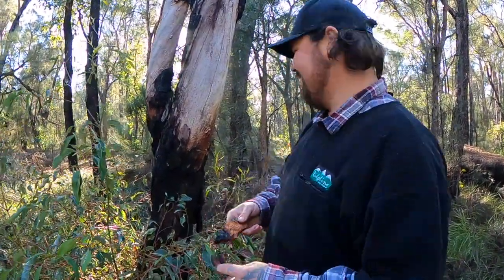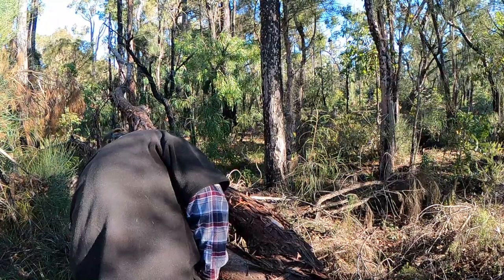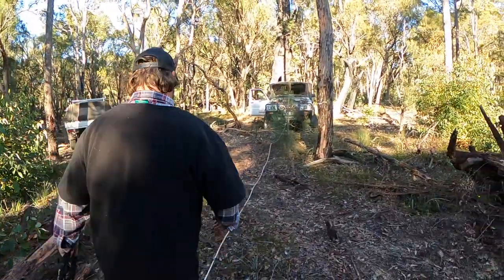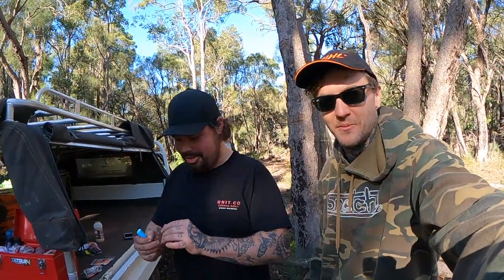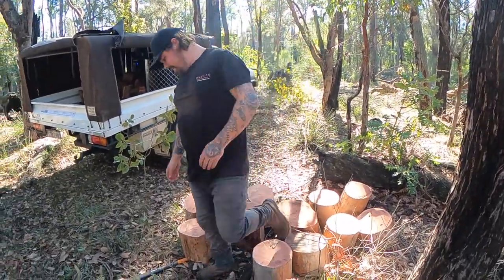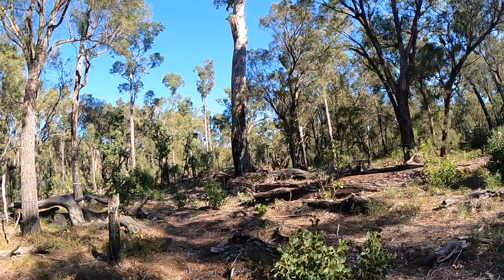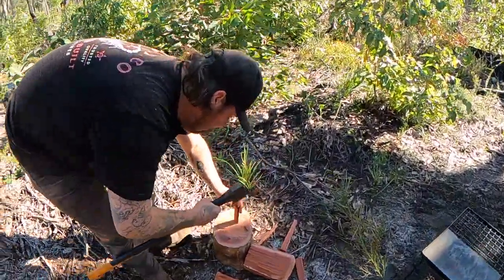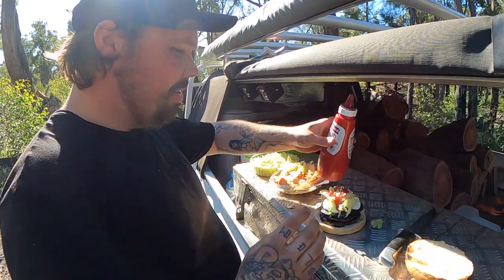Hunting Jarrah | Chainsaw Firewood collection West Oz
Its that time of year again in The Australian bush, when we sharpen up the chainsaws and stock up on fire wood! Our boy Flatty takes us out for a mission to one of the local firewood collection zones, load up the Utes with a tray full of jarrah and cook up a feed in the bush! Just another day with the Bushrats!